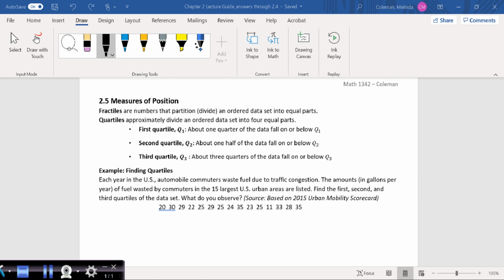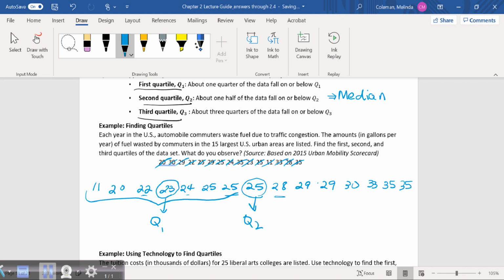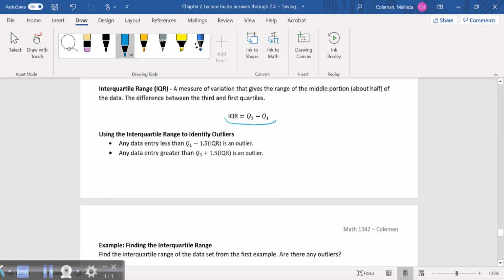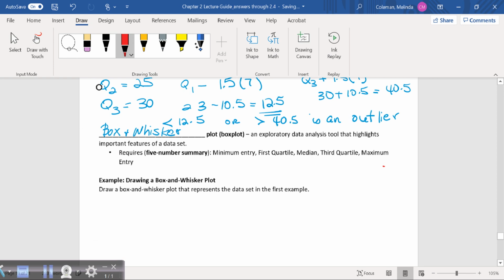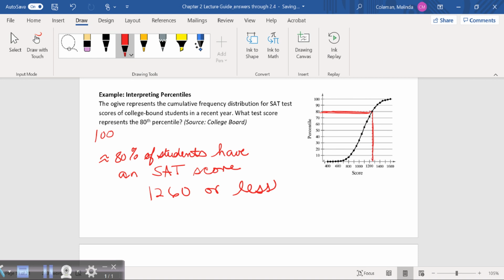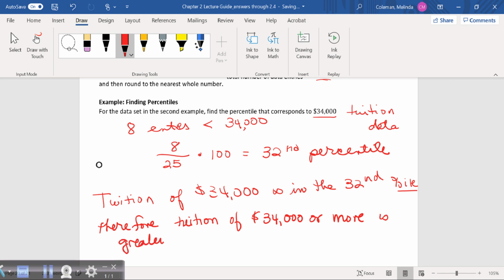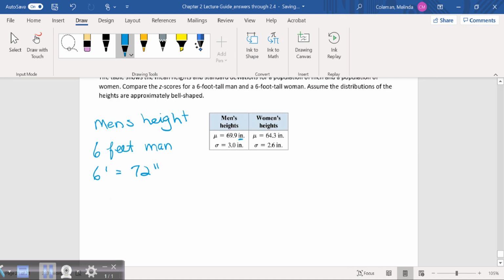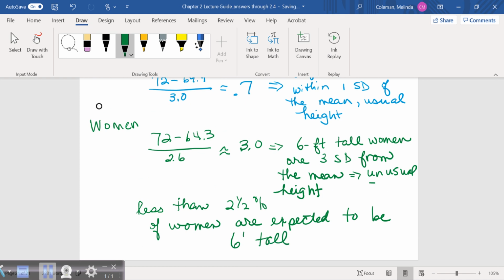MATH 1342 section 2.5